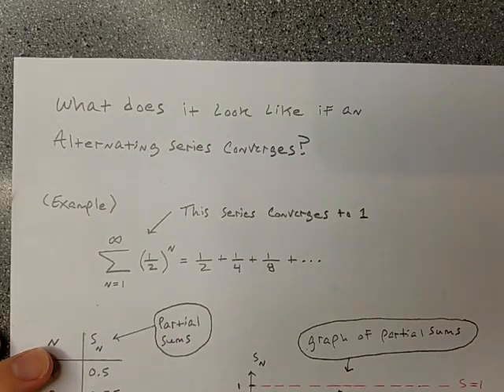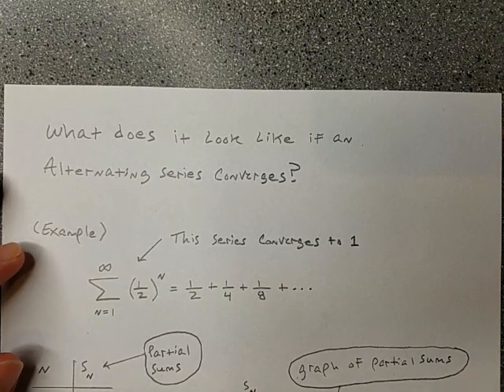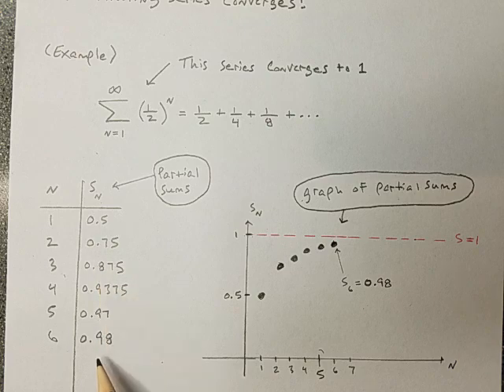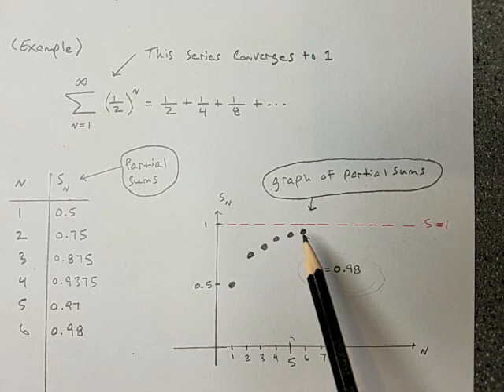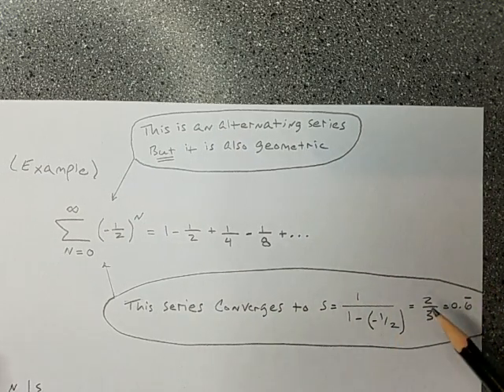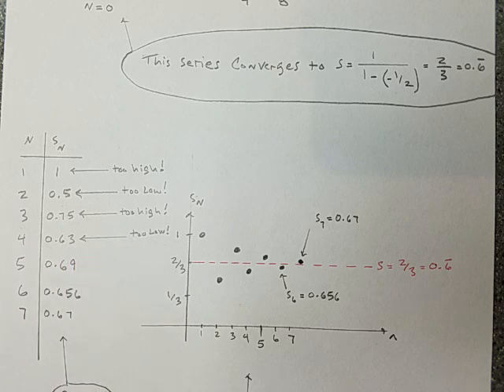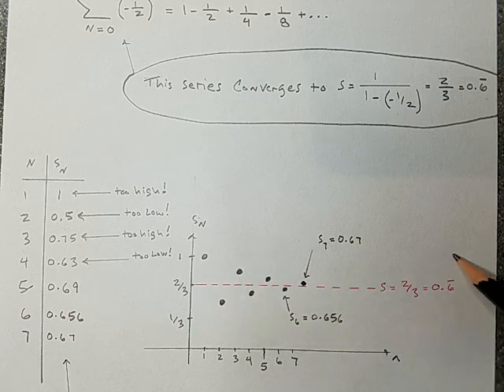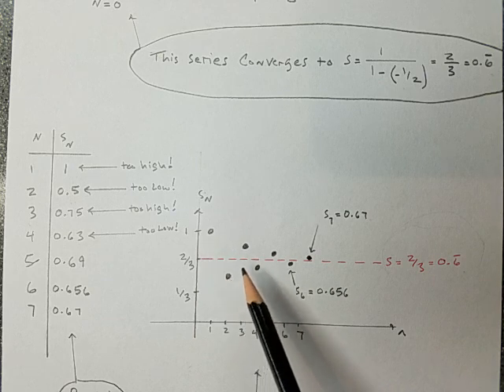how do alternating series converge